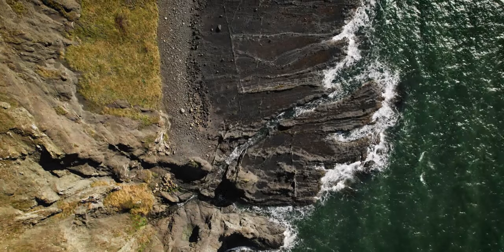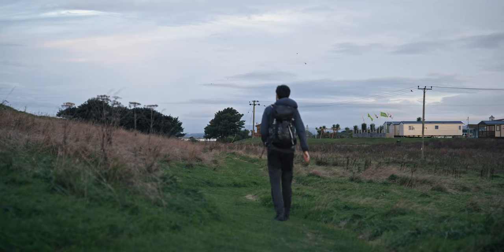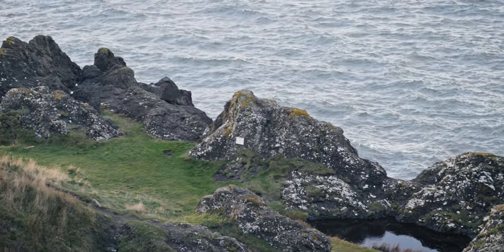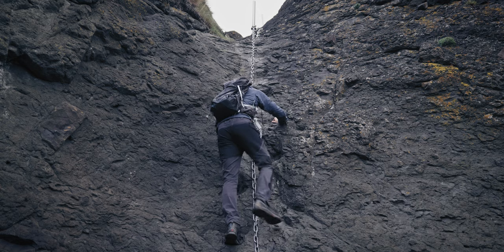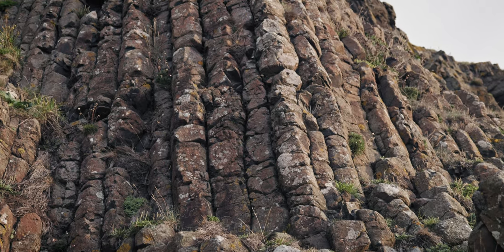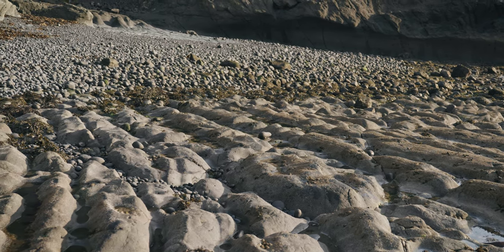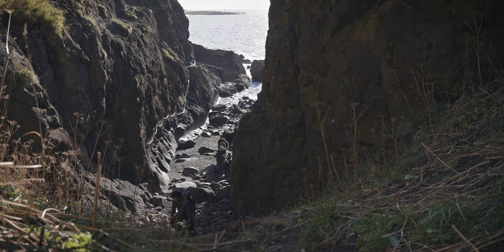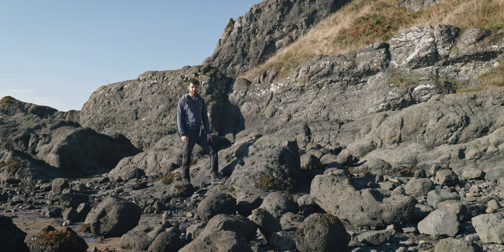Elie Chain Walk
Just outside the little town of Elie in the Kingdom of Fife is a very unique, one of a kind little walk, the Elie chain walk. This is no simple walk however, the route involves a fair amount of scrambling up some vertical rock faces, albeit with some help from the chains. If that wasn't enough, you're on the clock as time is limited, with the tide closing in, threatening to cut you off.

The scenery makes the risks worthwhile however and if you enjoy a bit of scrambling, you'll enjoy this route. Something a little different in such an unexpected place.

Kris.

⚠⚠ Safety Info: The walk takes place over very rough terrain and unfortunately, there have been deaths on this route. At high tide, sections of the walk become impassable which may leave you stranded. Please take care and always check the tide times before attempting this walk.

The very latest you should begin the walk is 2 hours before high tide, but I would recommend giving yourself more time. The chain section is only 0.5km long but the difficult terrain can make for a much longer walk than expected.

0:00 - Intro
1:42 - Along the costal path
3:36 - Chain walk start
4:42 - The first chain
5:31 - Climbing the chain
6:35 - Origins of the route
7:13 - Volcanic cliffs
7:53 - A tricky chain
8:43 - The hidden beach
9:24 - Creatures of the coast
10:10 - The hardest chain